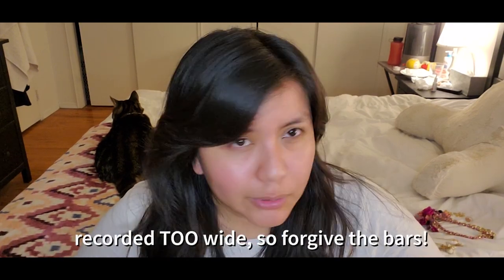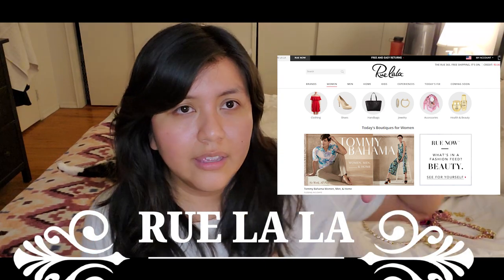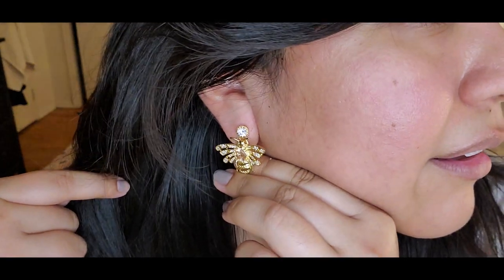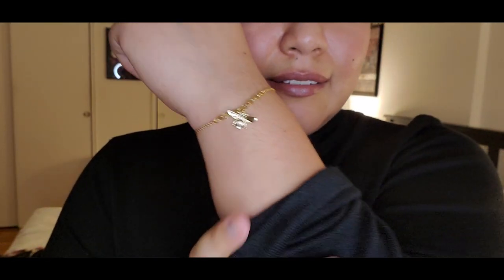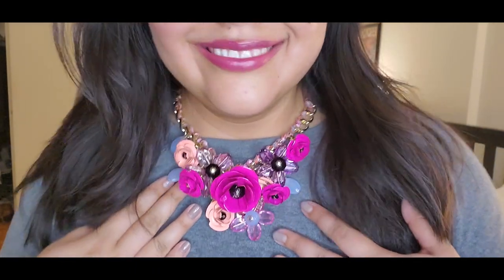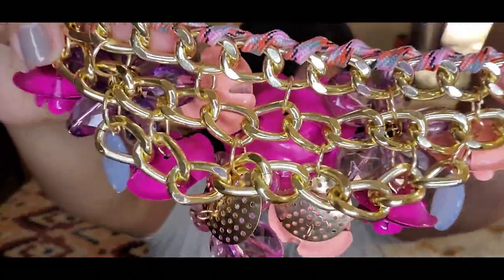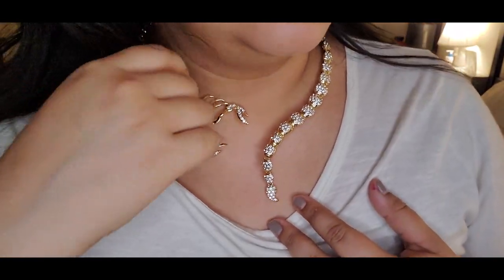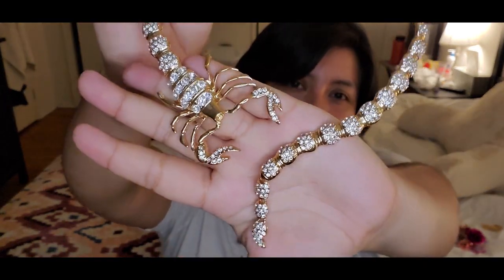2020 = NEW style | RUE LA LA.. bee earrings, floral statement and a scorpion ??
WELCOME back (new channel name) and hello 2020! My allergies have given me a break so we finally sat down to record! I brought out a recent order from the Rue La La Boutique! It was my first time ordering from them and it was a lovely experience.

Items:
- Eye Candy LA 18K Gold Plated CZ Crystal Bee Dangle
- Floral Eye Candy LA Resin Statement Necklace
- Eye Candy LA Scorpion Statement Necklace

Rue La La is an invitation only online store where members can shop brand name sale boutiques, each open for a brief period of time. Membership is free but by invitation only. Just decided to try them after hearing about them from my favorite style channels :)

All the pieces are specifically from Eye Candy LA! Judge me! go ahead! I love these :")

✩ Poshmark: samyccc